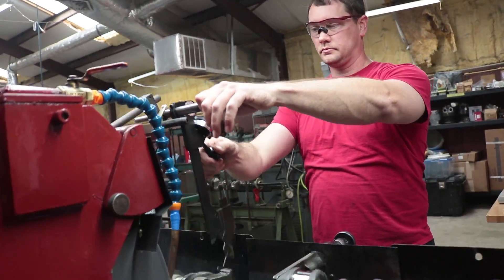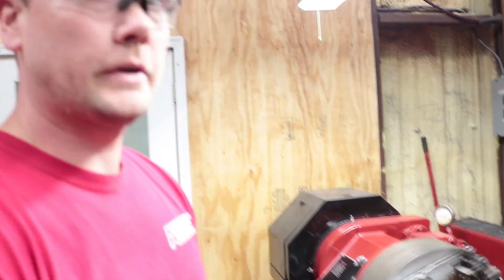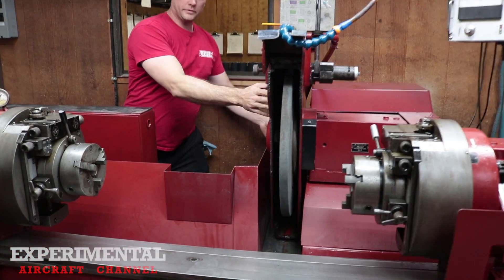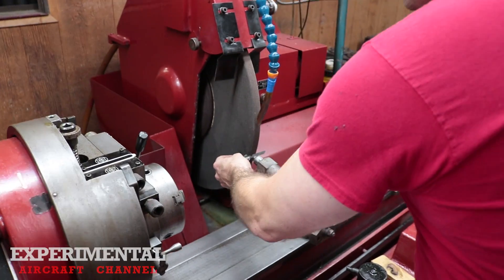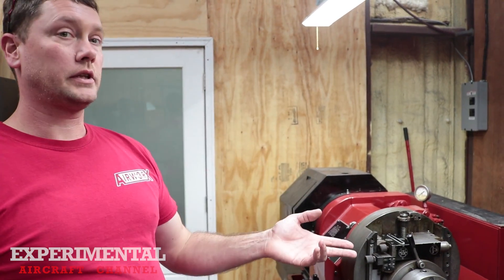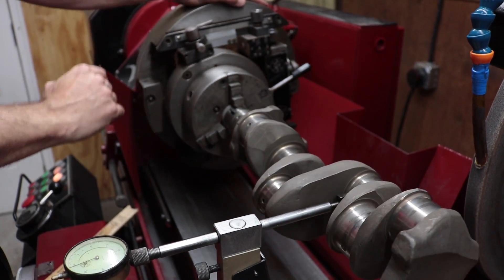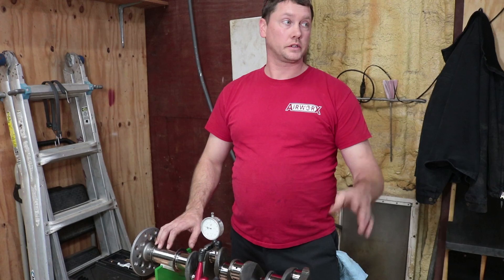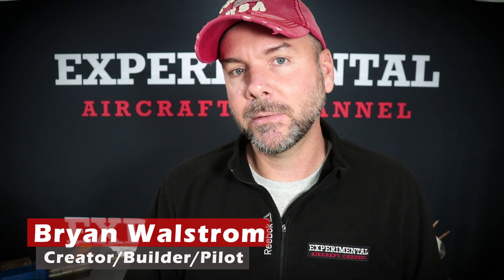OVERHAULING Aircraft Crankshafts - How its done Airworx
Join us in our return to Airworx LLC in Brewton Alabama to get a step-by-step tour of how an Aircraft Crankshaft (Franklin Engines to be exact this time) is overhauled and returned to service. You can find Airworx at:

Head over to Facebook and LIKE and Follow us to interact more in our growing community: